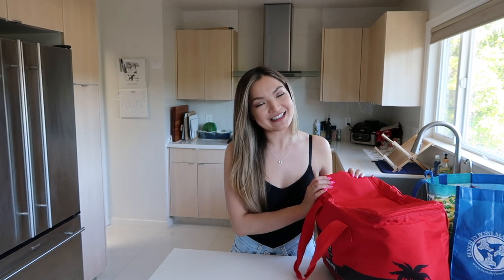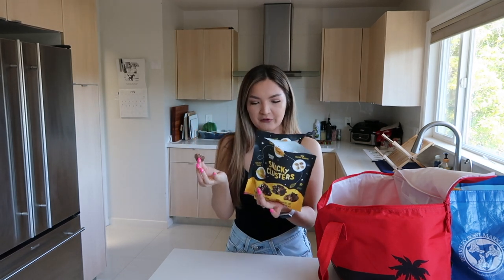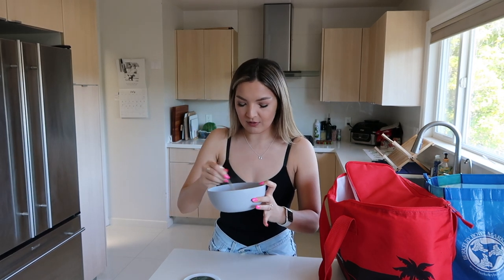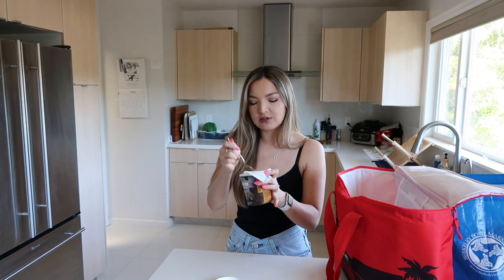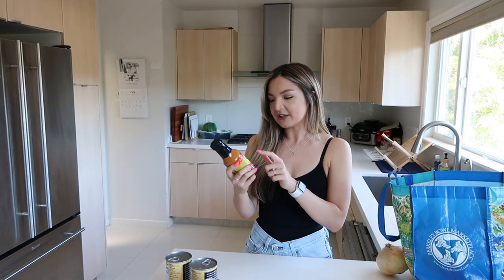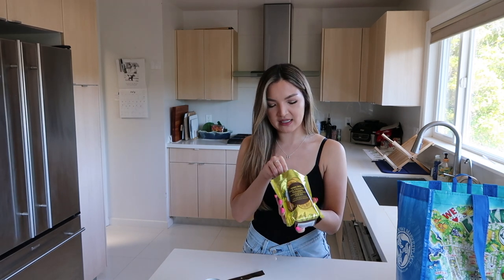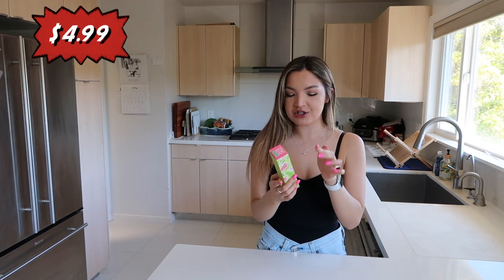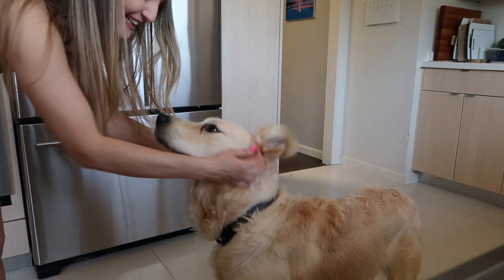NEW from Trader Joes for the Summer! & Grocery Haul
It today's video I try a variety of exciting new items for the summer from trader joes. I also share a full grocery haul for the week. I hope you enjoy!

For Mail :)
Rachel Schmidt

Follow Gary (my puppy)
Instagram ▻ @thatgoldengary
Tik Tok ▻  @thatgoldengary